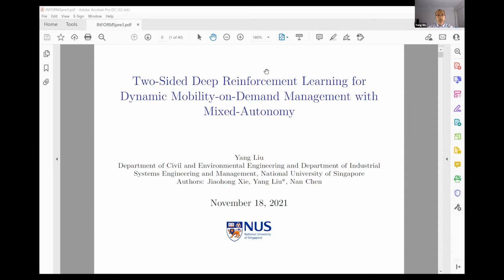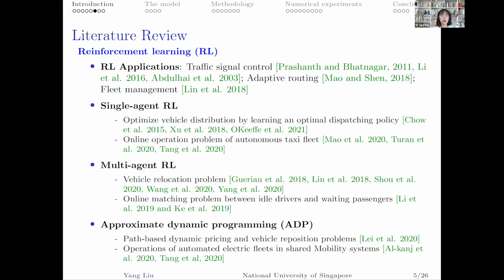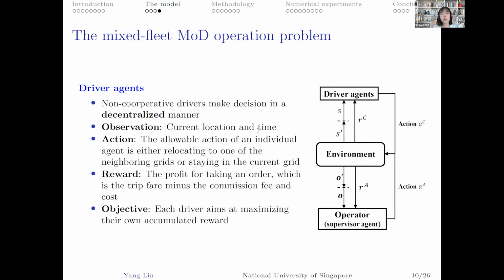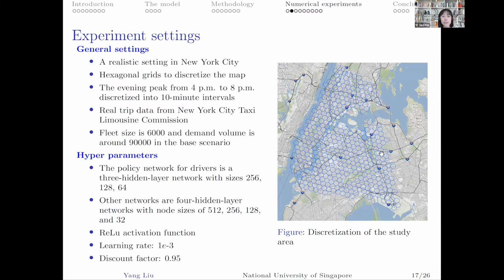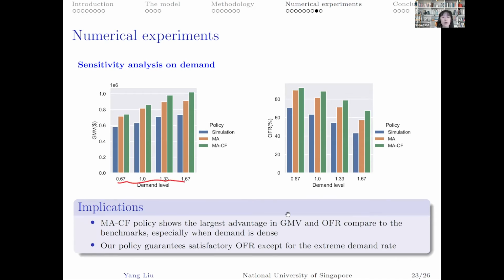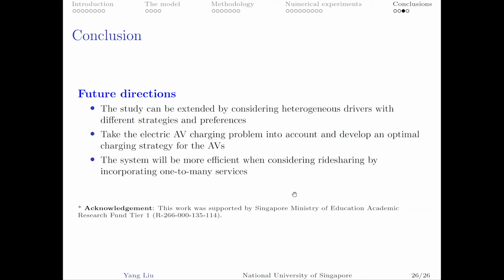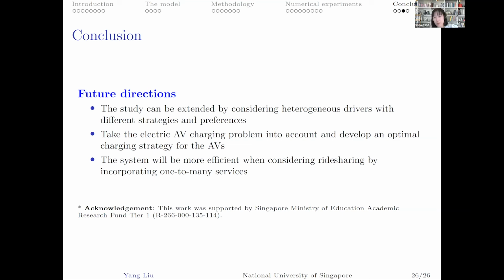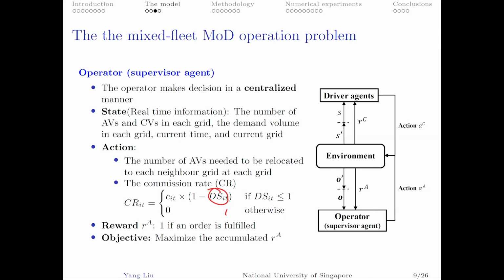TSL: Dynamic fleet management of on-demand ridesharing systems with mixed-autonomy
Dynamic fleet management of on-demand ridesharing systems with mixed-autonomy: A deep reinforcement learning framework. | Dr. Liu Yang is jointly appointed as an Assistant professor in the Department of Civil and Environmental Engineering and the Department of Industrial Systems Engineering and Management at National University of Singapore.  The Transportation and Logistics Society (TSL) is a subdivision of INFORMS. You can join TSL by joining INFORMS and checking TSL as your subdivision of choice. More details on how to become a member of INFORMS (for new members) or how to join the TSL Society (for existing members) can be found